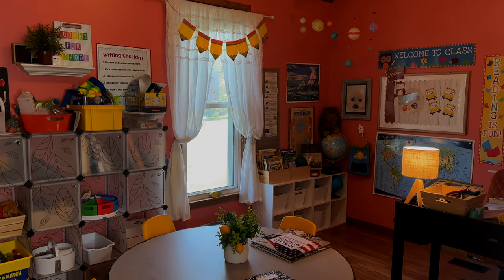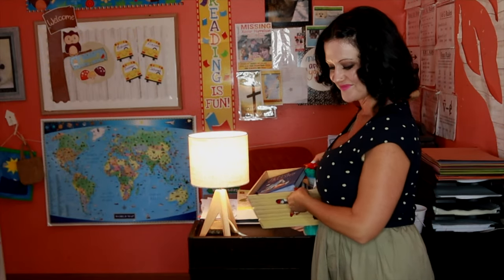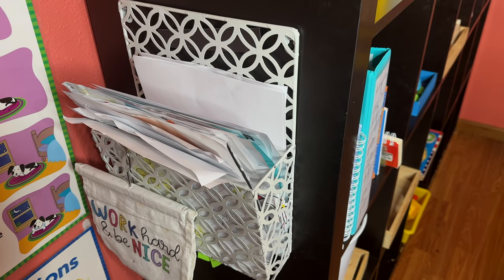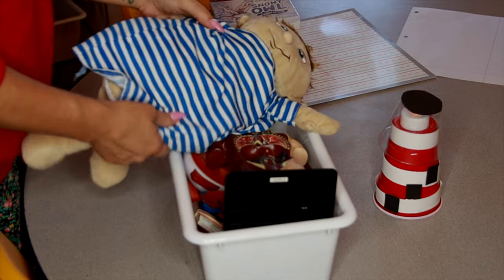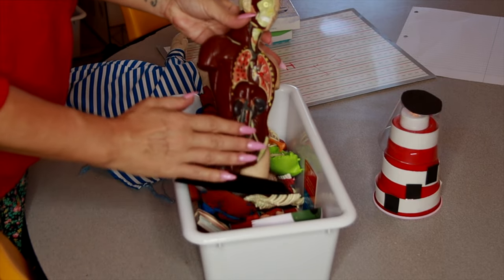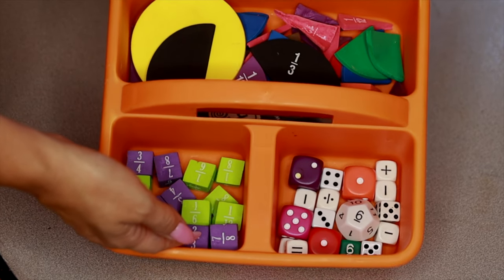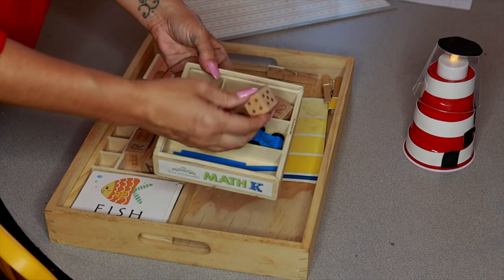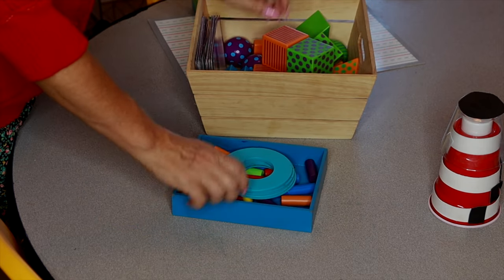Homeschool Room Tour and Organization Fall 2023 | Part 2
Welcome to our cozy homeschool/organization haven, where the learning is in full swing! Join us on a delightful tour of our small,  little homeschool room, where we've carefully curated a warm and inviting space for our family's educational adventures. Thank you so much for stopping by!

Please fee free so share your homeschool experiences in the comments.

xoxo,
Bekah